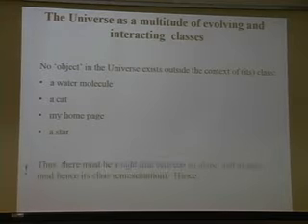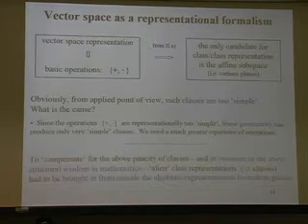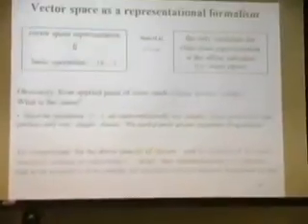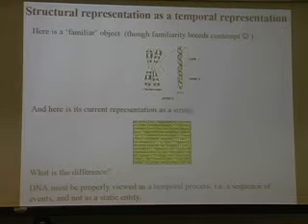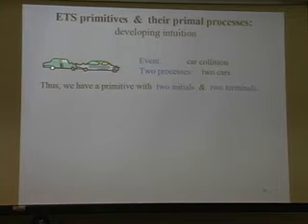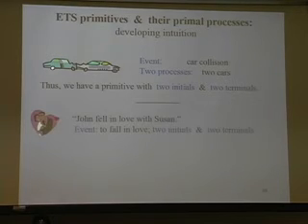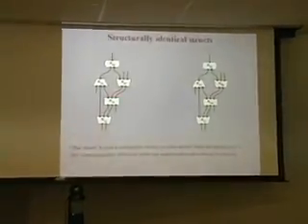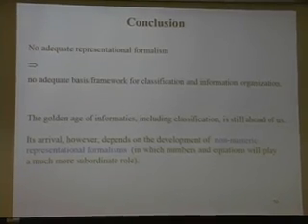The first class(ification)-oriented representational...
Google TechTalks

Lev Goldfarb

ABSTRACT
Any environment can be viewed as a multitude of evolving and interacting classes of 'objects'. Why hasn't this simple and unifying view inspired the organization of various databases and search engines, as well as the development of AI, and CS in general?

I suggest that the primary (and non-obvious) reason for the current state of affairs is the total lack of class-oriented representational formalisms in CS, and indeed in all sciences. As to the substantial efforts exerted by the pattern recognition and machine learning communities to understand classification, all such efforts have been confined to conventional representational...